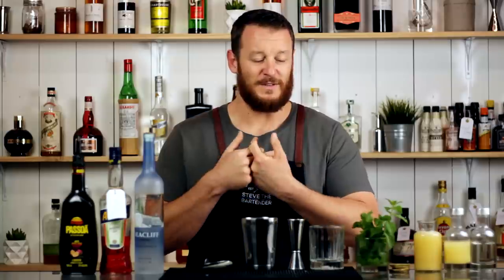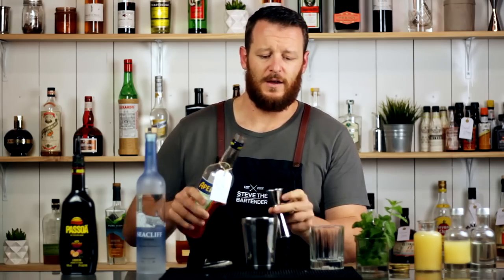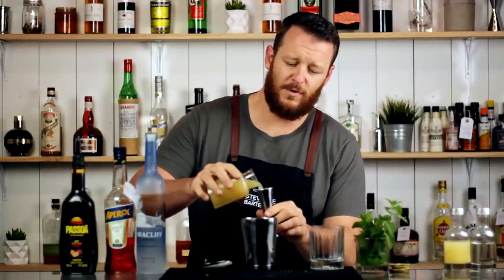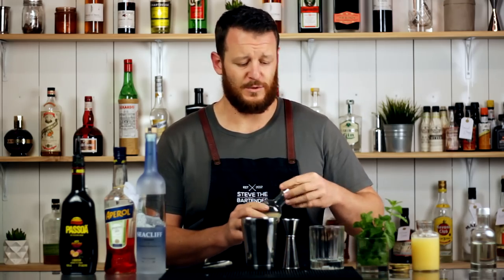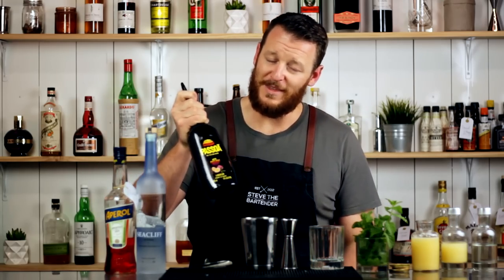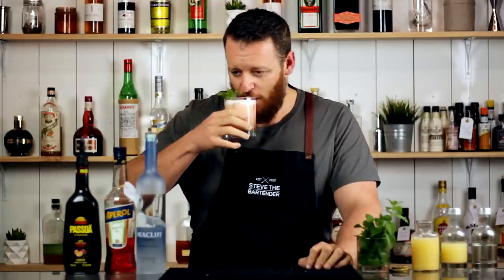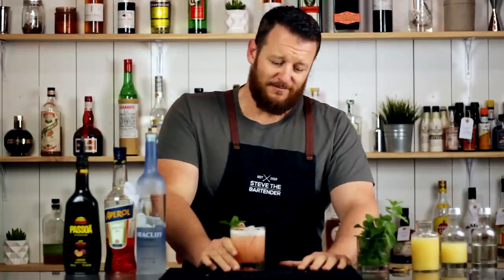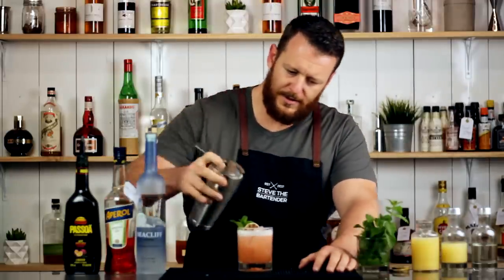EAST 8 HOLD UP - Vodka Cocktail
The East 8 Hold Up was created by London's Milk & Honey bartender, Kevin Armstrong back in 2010. The name comes from the London area (E8) where muggings were common.

Read the full (and funny!) story of how the East 8 Hold Up got it's name

INGREDIENTS
- 45ml Vodka (1.5 oz)
- 15ml Aperol (0.5 oz)
- 22.5ml Pineapple Juice (0.75 oz)
- 15ml Fresh Lime Juice (0.5 oz)
- 15ml Simple Syrup (0.5 oz)
- 5ml Passionfruit Syrup (0.2 oz)

METHOD
1. Combine all the ingredients into your cocktail shaker
2. Shake with ice
3. Strain over fresh ice into a double old fashioned glass
4. Garnish with half a passionfruit and a mint sprig